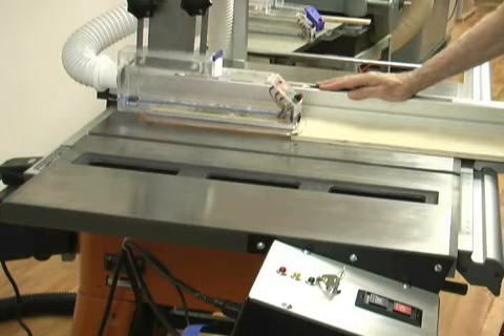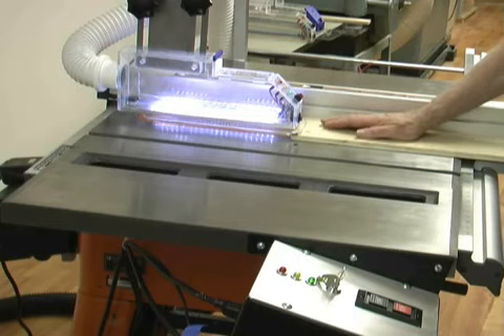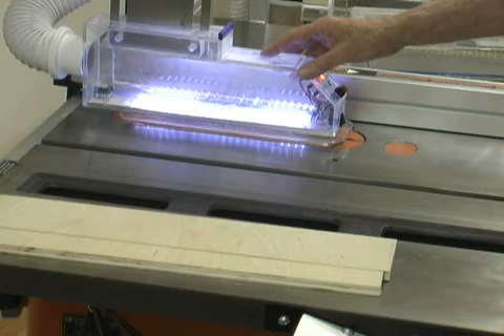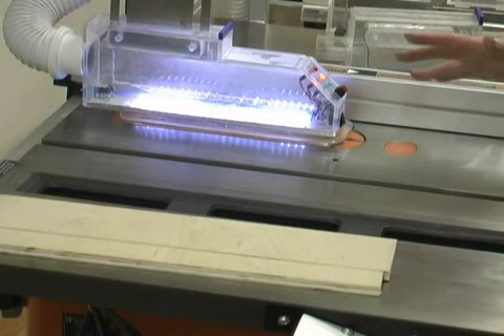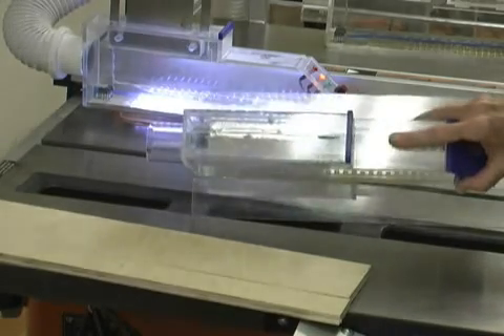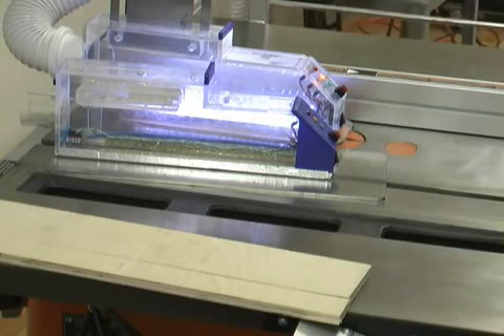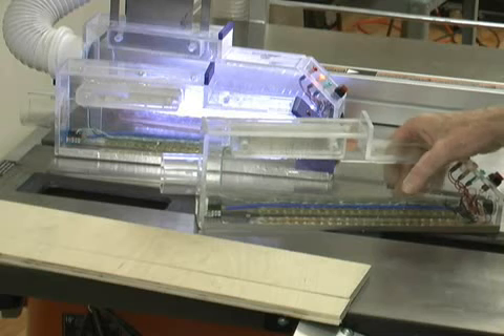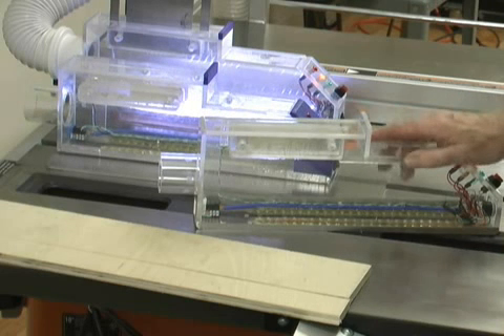Safety Demo with Rigid Table Saw – Whirlwind Tool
Demo video with Rigid saw model shows how user is protected by Whirlwind flesh-sensing safety brake with integrated dust removal system. Patent pending flesh sensing technology.